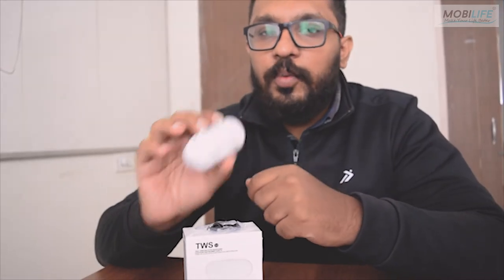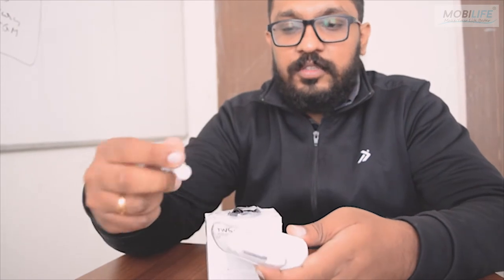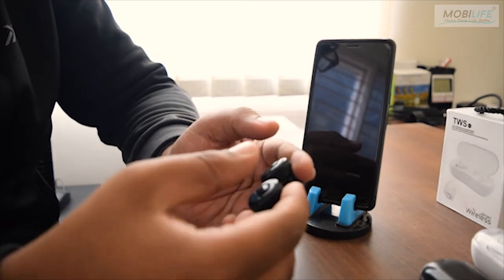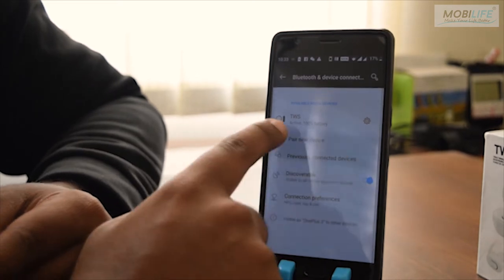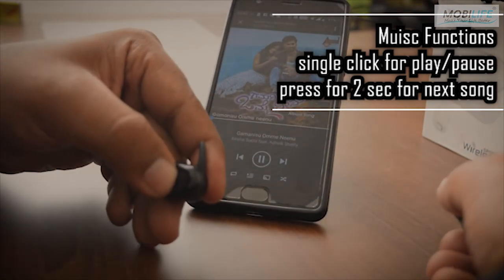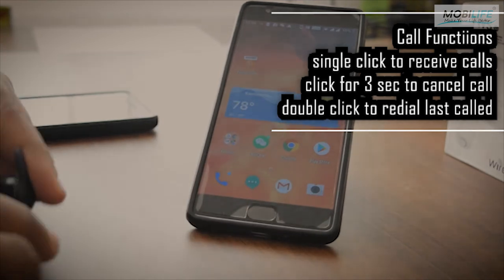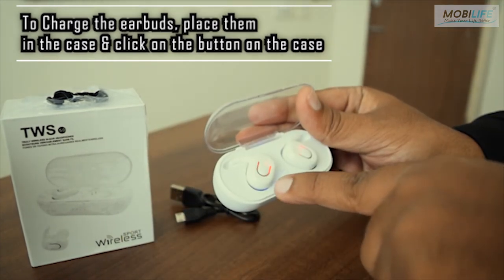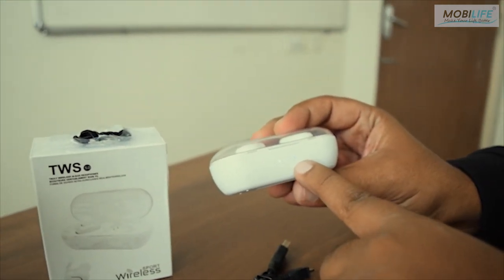Hoteon Mobilife True Wireless Earbuds Bluetooth 5.0 Headphones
[BLUETOOTH 5.0 & TWS Technology] -- Most Advanced Bluetooth 5.0 True Wireless headphones. The built-in high-quality sound chip provides you with the crystal clear high & low frequencies. Two interconnection pieces are creating great stereo and excellent bass surrounding sound. Fast and stable transmission without tangling.
[Portable & Charge on the Go] -- Portable to fit your trouser pocket. Built-in 65 mAh Battery, Enjoy about up to 4.5 Hours of Premium Quality Talk/Play Time, up to 40 hours standby time. 400mAh Capacity Charging Case Can Provides 3-4Times Charge.
[Secure Fit & Mini Design] Extremely light weight (3.5 g), mini in-ear design with two earwigs in your ear canals snugly block outer surrounding noise, ensure your headphones stay comfortably firm in place and improve the sports and workout experience.
[Enhanced Stable Connection & Instant Pairing]: Upgraded Bluetooth 5.0 and Dual high sensitivity antenna deliver steady connection without call and music dropouts. Never worry about walking away or losing your connection again. Simply take it out of case and switch on the power , it will enter pairing mode without messy tricks. Reconnect to your cell phone automatically after initial pairing.
[Universal Compatibility]: Compatible with iPhone X 8 7 6 plus, ipod shuffle, ipod nano, Android, Samsung Galaxy, BlackBerry, HTC, iPad Pro, Bluetooth-enabled Cellphones tablets;Perfect for Sports, Workout, Running,Jogging, Gym Exercise, Audiobooks, Watching TV,or Sleep. Every earbud can be used as a Bluetooth headphone separately. Comfortable and Secure fit in-ear Earbuds. One Button design, click the earbud to power on/off/Pause/Play/Answer/next or previously song.